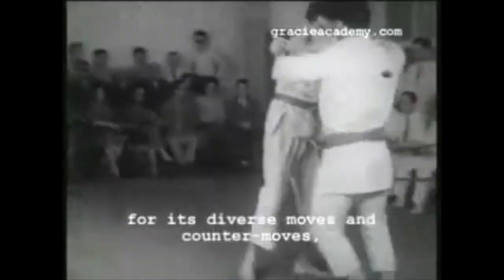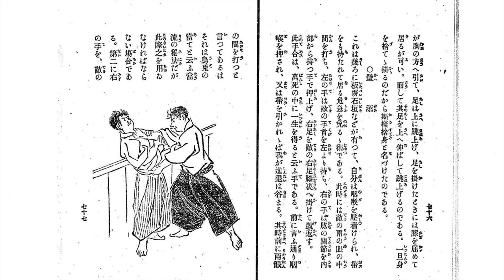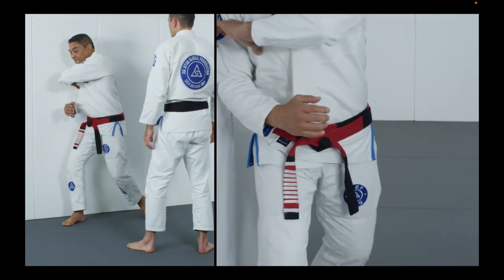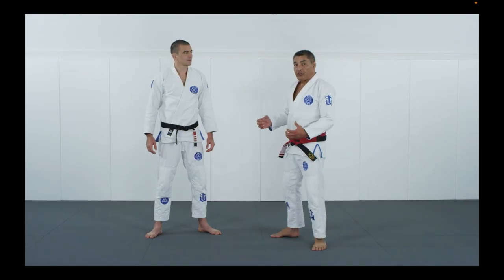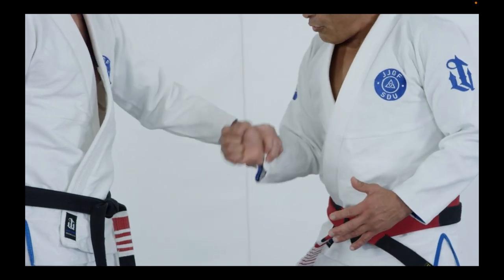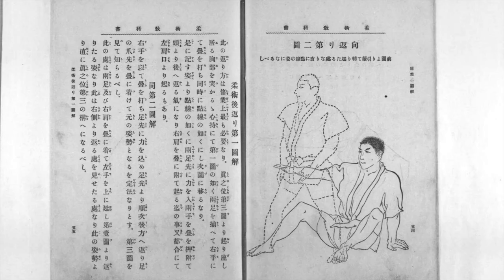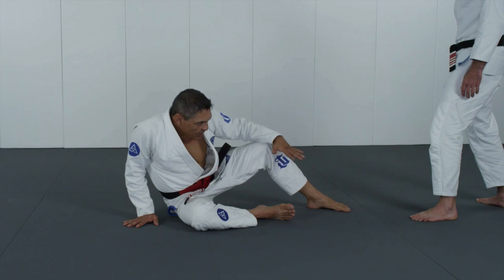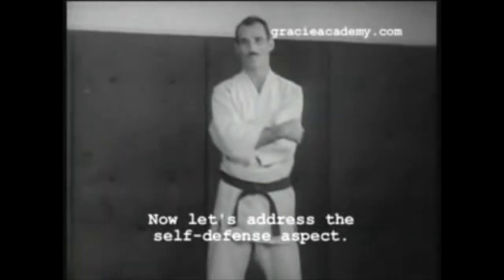Gracie Jiu Jitsu in Meiji era books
This video discusses Gracie jiu jitsu techniques in Meiji era books.

My book "Une silhouette de mots":